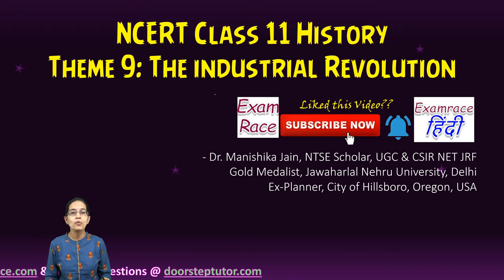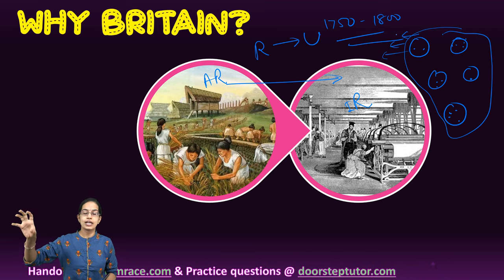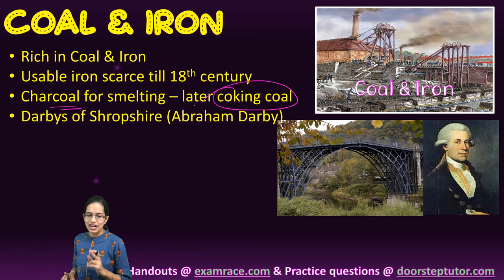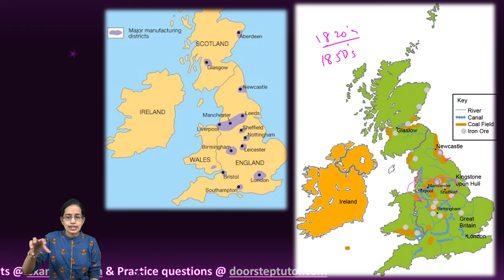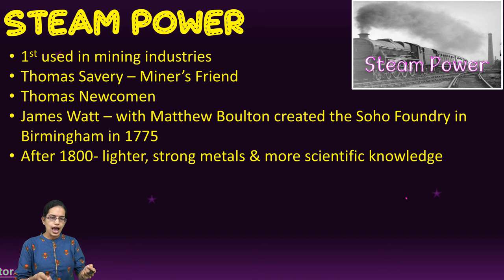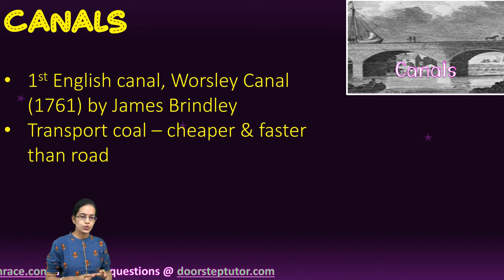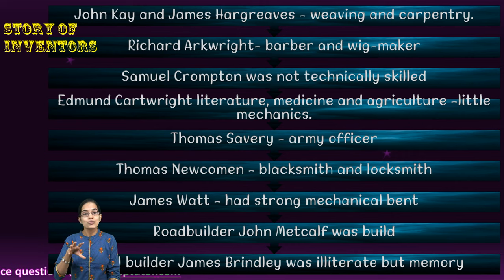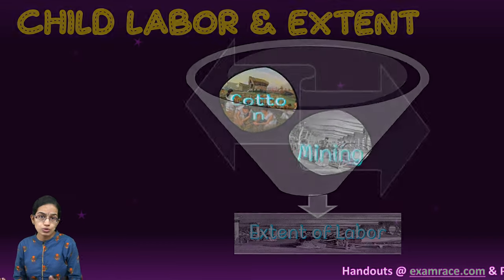NCERT Class 11 World History Theme 9: Industrial Revolution | CBSE|English | UPSC | AP World History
Dr. Manishika Jain explains NCERT Class 11 History Theme 9: The Industrial Revolution | CBSE | English | UPSC | AP World History

The term ‘Industrial Revolution’ was used by European scholars – Georges Michelet in France and Friedrich Engels in Germany. It was used for the first time in English by the philosopher and economist Arnold Toynbee (1852-83) – during reign of George III, to escribe the changes that occurred in British industrial development between 1760 and 1820.
Toynbee’s lecture -Lectures on the Industrial Revolution in England: Popular Addresses, Notes and Other Fragments
T.S. Ashton, Paul Mantoux and Eric Hobsbawm, broadly agreed with Toynbee. Ashton (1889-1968) celebrated the Industrial Revolution, when England was ‘swept by a wave of gadgets’.

Iron is drawn out from ore as pure liquid metal by a process called smelting
charcoal was too fragile to transport across long distances; its impurities produced poor-quality iron; it was in short supply as forest must be destroyed & not generate high temperature
Abraham Darby – brought about a revolution in the metallurgical industry
first Abraham Darby - blast furnace that would use coke, which could generate high temperatures; coke was derived from coal by removing the sulphur and impurities – led to finer and larger castings
The second Darby (1711-68) developed wrought-iron (which was less brittle) from pig-iron.
Henry Cort (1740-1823) designed the puddling furnace (in which molten iron could be rid of impurities) and the rolling mill, which used steam power to roll purified iron into bars – more durable, burn and splinter
In the 1770s, John Wilkinson (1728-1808) made the first iron chairs, vats for breweries and distilleries, and iron pipes of all sizes. Iron for water pipes in Paris
In 1779, the third Darby (1750-91) built the first iron bridge in the world, in Coalbrookdale, spanning the river Severn (later Ironbridge area)

Britain was lucky in possessing excellent coking coal and high-grade iron ore in the same basins or even the same seams.
coalfields were near the coast, shipbuilding increased, as did the shipping trade.
The British iron industry quadrupled its output between 1800 and 1830, and its product was the cheapest in Europe. In 1820, a ton of pig iron needed 8 tons of coal to make it, but by 1850 it could be produced by using only 2 tons. By 1848, Britain was smelting more iron than the rest of the world put together

Chapters:
0:00 NCERT Class 11 World History Theme 9: Industrial Revolution
0:13 Industrial Revolution
2:15 European Scholars
3:36 Why Britain?
8:52 4 Major Transformations
9:39 Coal & Iron
18:28 Cotton
22:56 Steam Power
27:59 Canals
30:12 Railways
32:41 Story of Inventors
36:06 Changing Lives
38:52 Child Labour & Extent
40:37 Protest Movements
41:39 Combination Acts
44:07 Forms of Protest
49:22 Reforms & Issues in Enforcement
53:04 Real Debate: Industrial Revolution